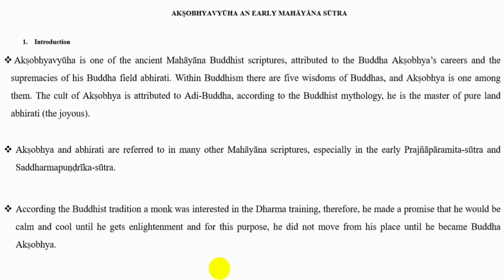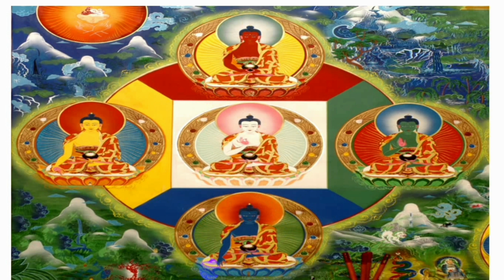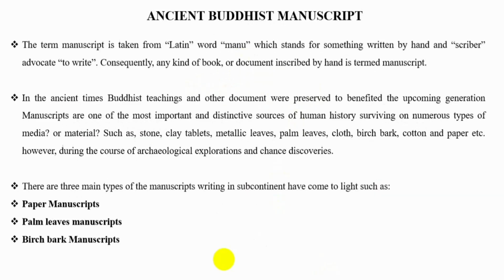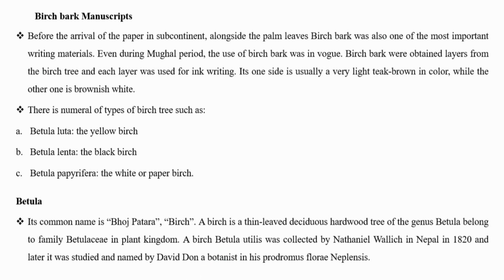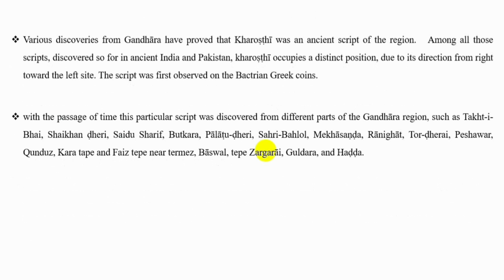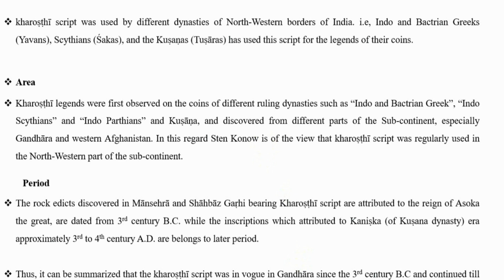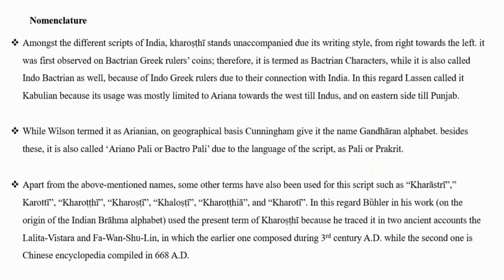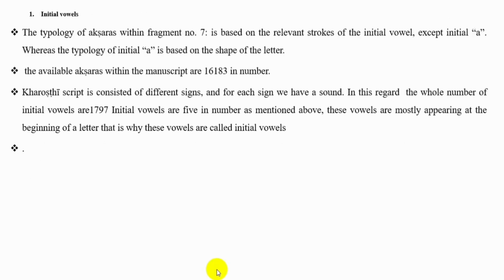Aksobhyavuha an early Mahayana Sutra in Kharosthi (Manuscript) from Gandhara: A Palaeographic study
M.Phil thesis presentation by Jan Gul (Now Ph.D scholar) Department of Archaeology University of Peshawar KPK Pakistan.